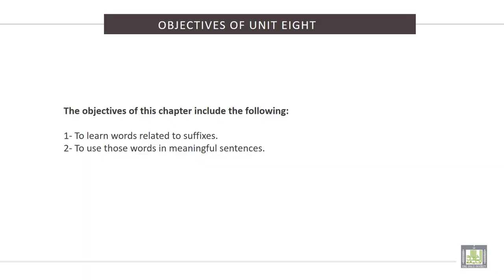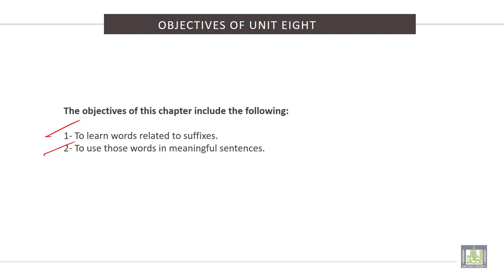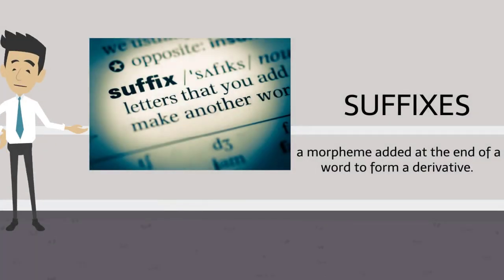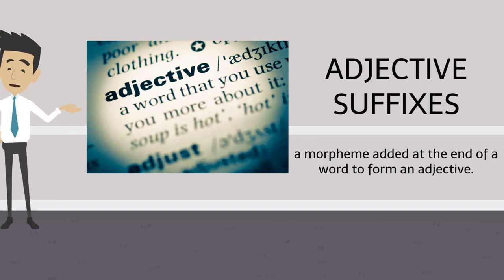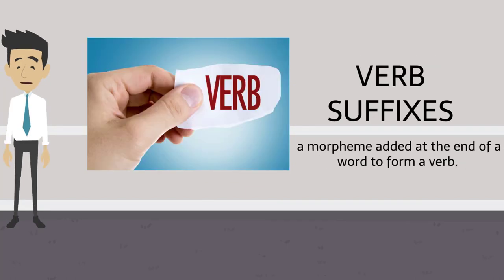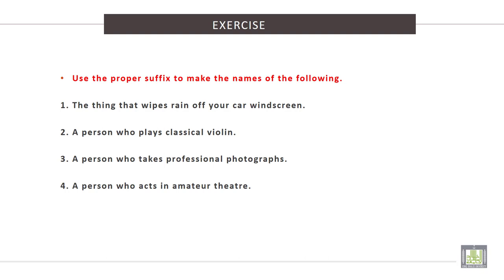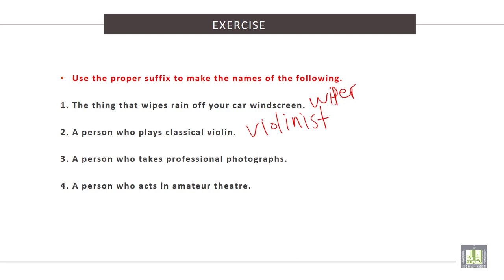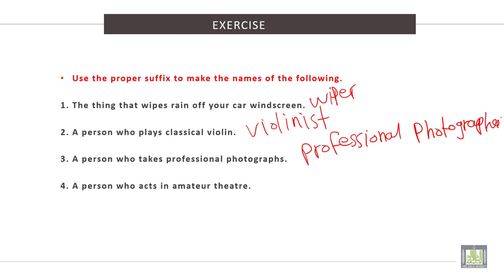Vocabulary Building (2) | U - 8 | Suffixes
الوحدة 8 : Suffixes
• To learn words related to suffixes.